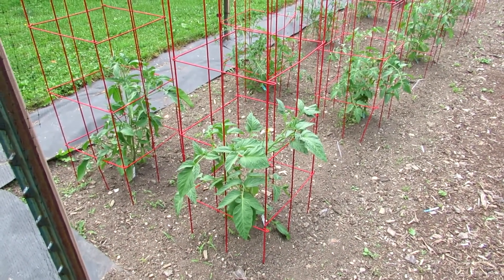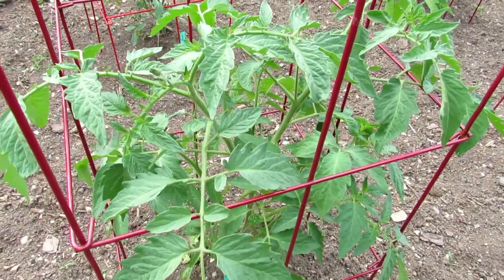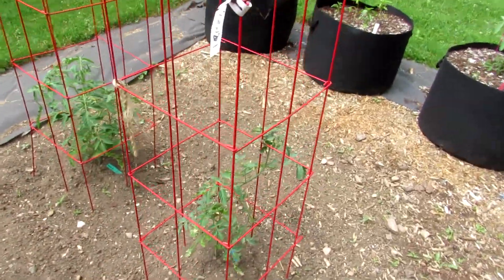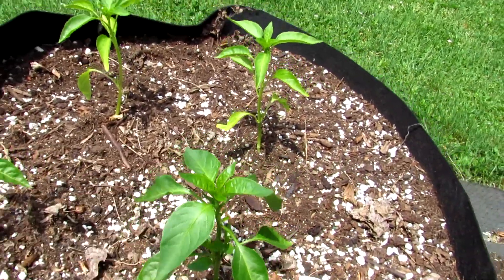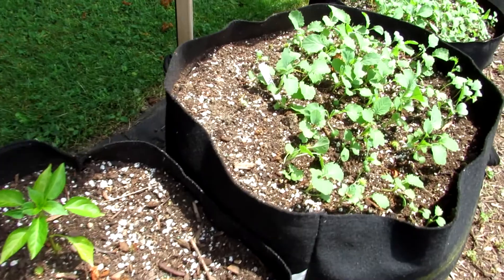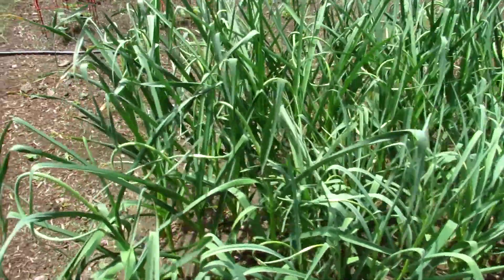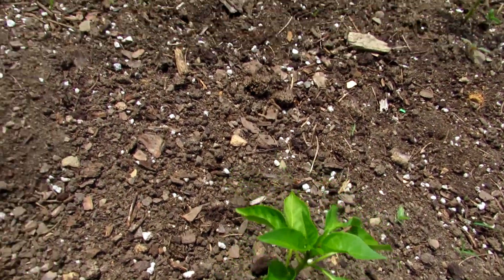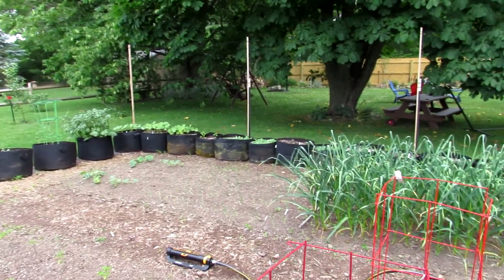Vegetable Garden Tour: June 2021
In this video, I take you on a tour of our main vegetable garden in mid-June!